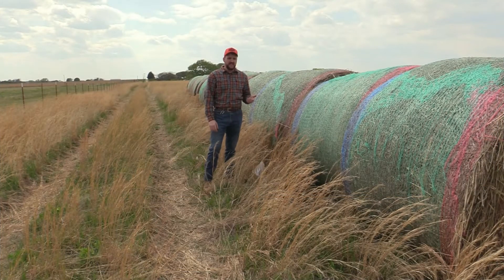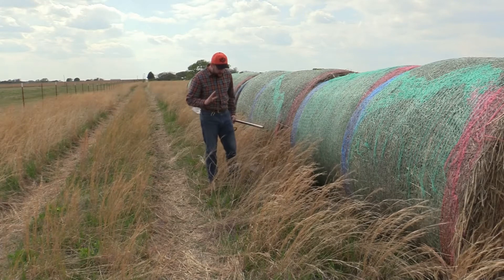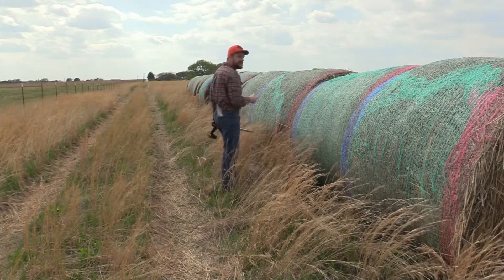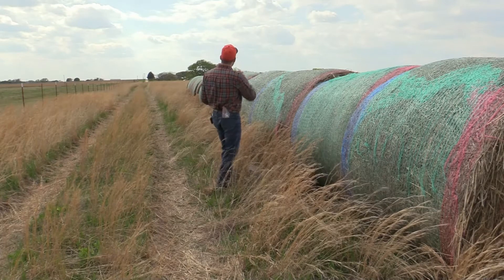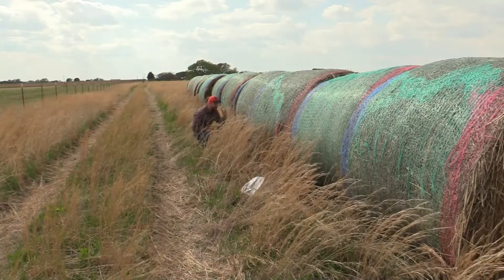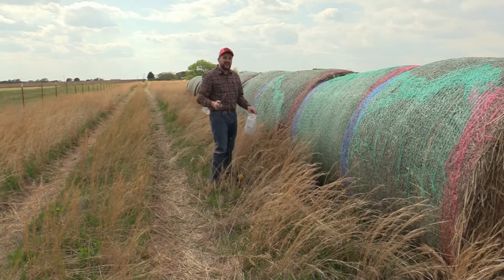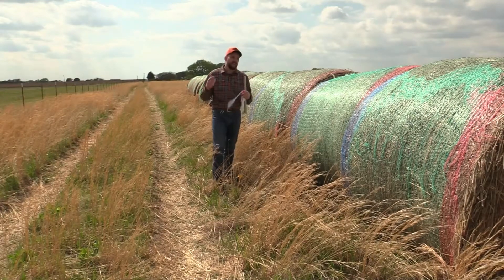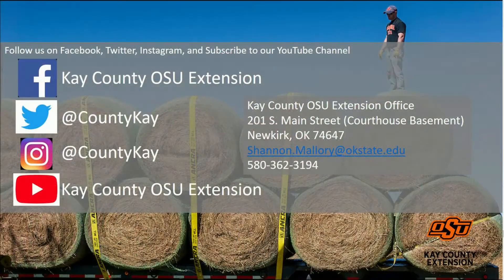How to take a Proper Forage Sample from Hay Bales - Kay County OSU Extension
This short video will teach people how to take a proper forage sample for their livestock production. When complete drop the sample off at the local OSU Extension office.

Music from:
YouTube Commons